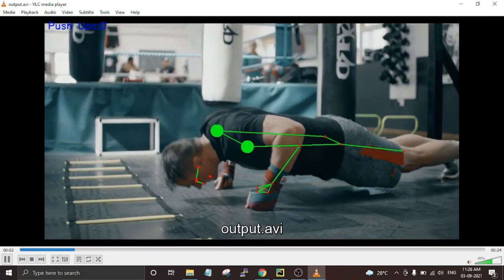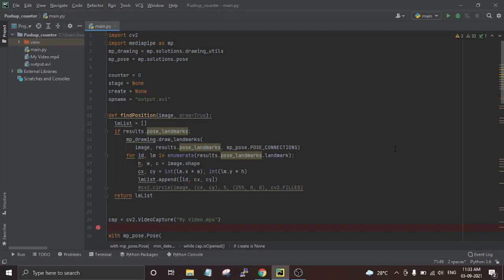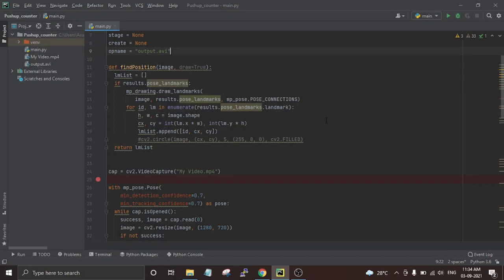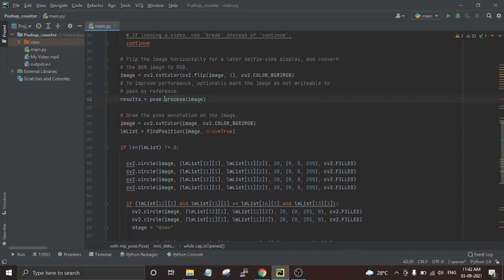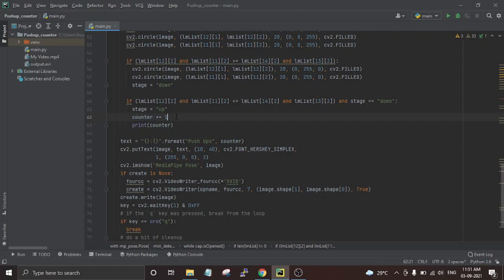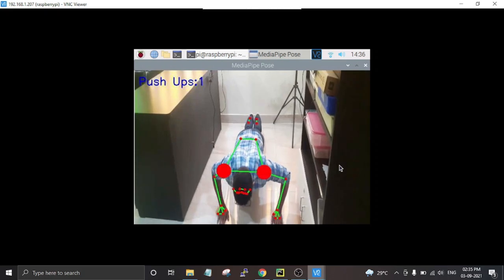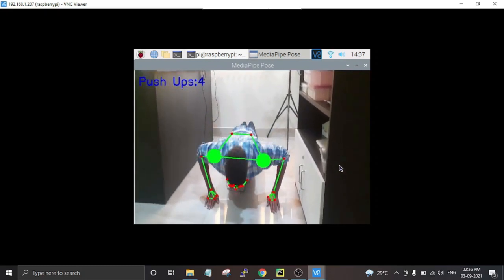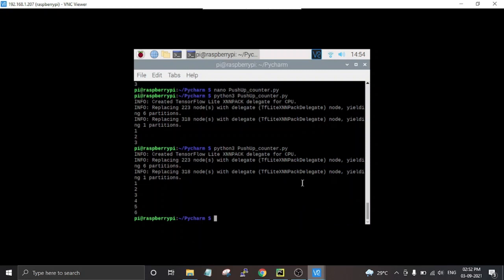How to Make Push-Up Counter using Raspberry Pi and MediaPipe | Raspberry Pi Project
Here we use the MediaPipe Pose estimation package to build a push up counter. We will be using Pose estimation package to get the coordinates of both the shoulders and elbows. Coordinates of shoulders will be compared to coordinates of elbows. So, if the shoulders are at the same level as elbows or below the elbows, it will be counted as a push up. We are also connecting a speaker to Raspberry Pi to tell the count of the push-ups.